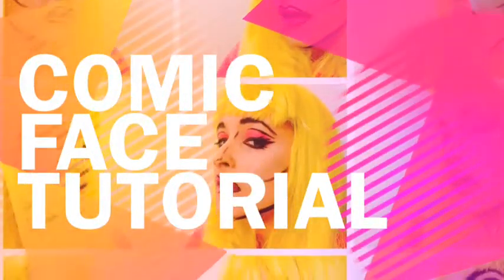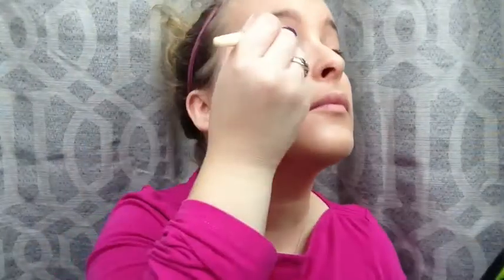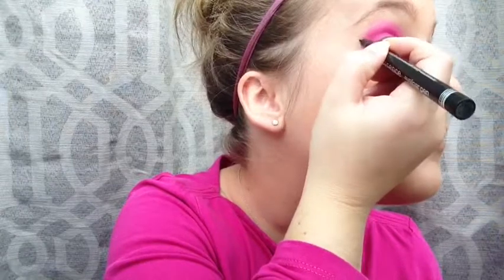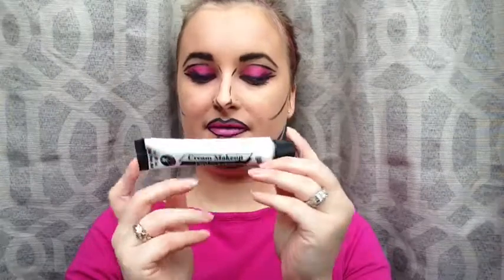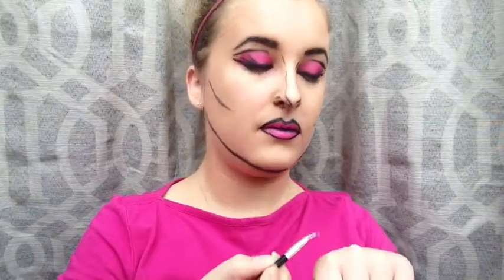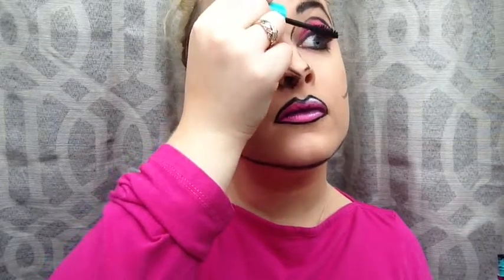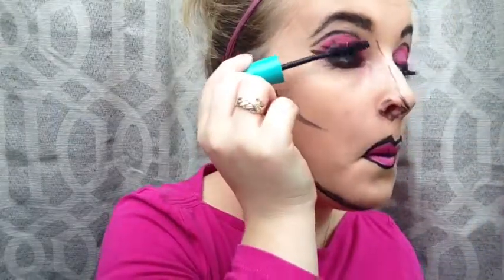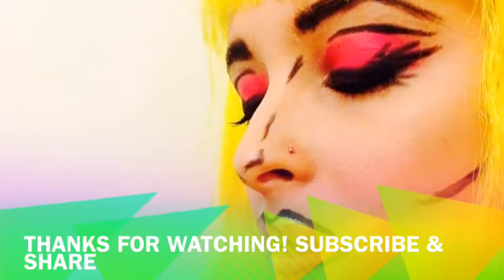Halloween Comic / Pop Art Face Tutorial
Happy Halloween!!! I wanted to give a go to the "Comic Face" & this tutorial was inspired by PromiseTamang (Phan) heere on You Tube!

Makeup by Urban Decay, Benefit Cosmetics & Essence.Coic